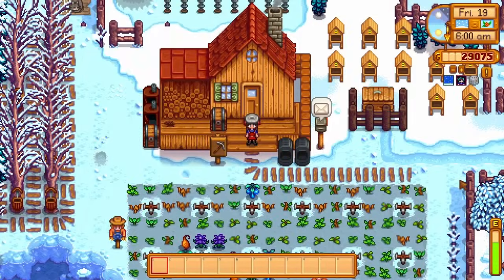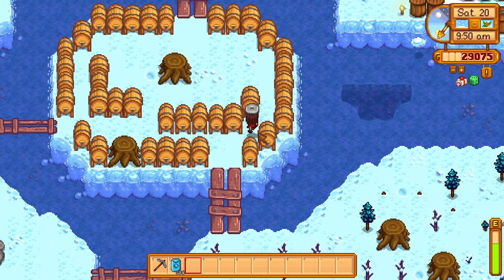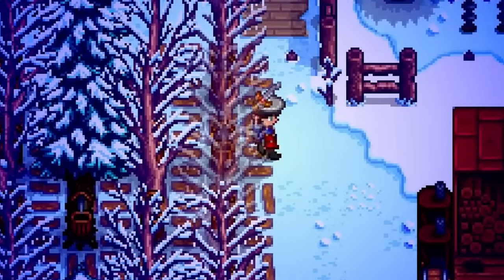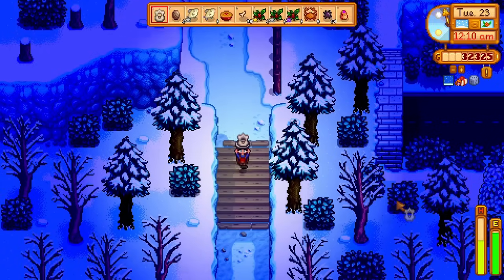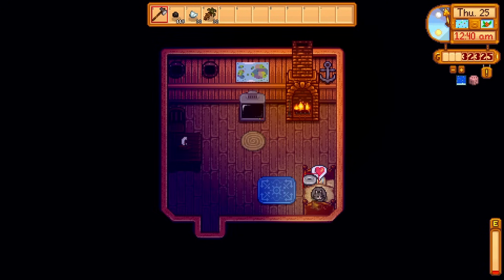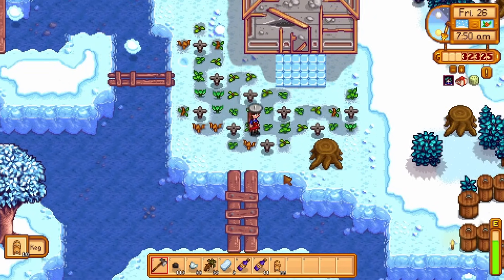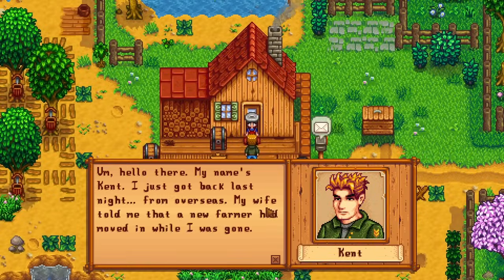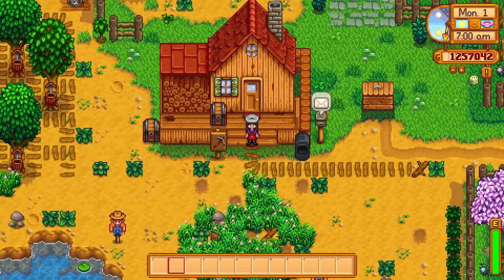can i make 1 MILLION gold in one year in Stardew Valley?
it's OVER! i had soooo much fun with this series, i miss it already!